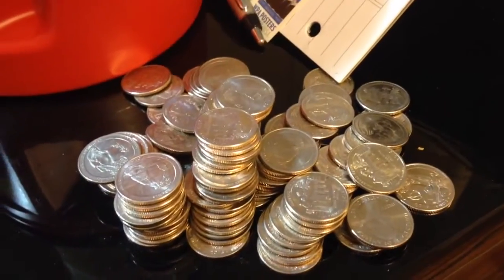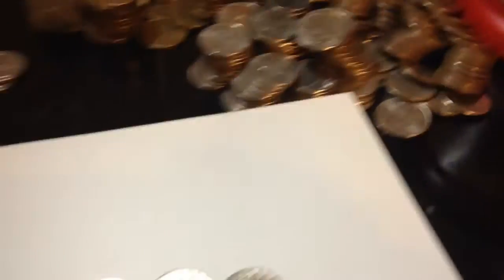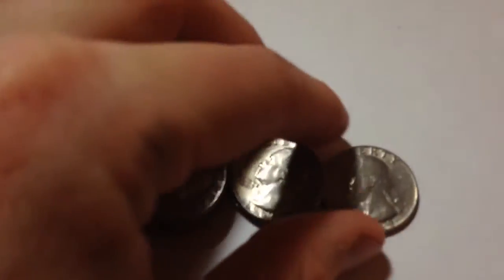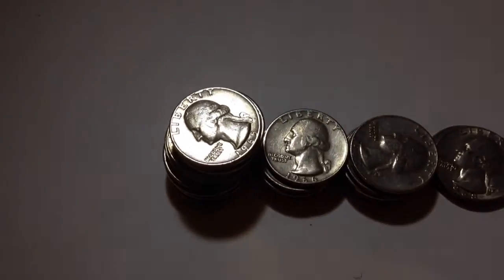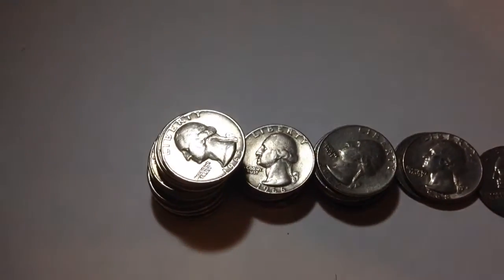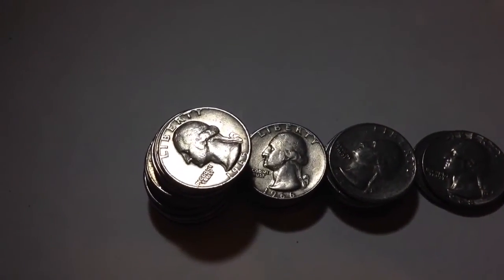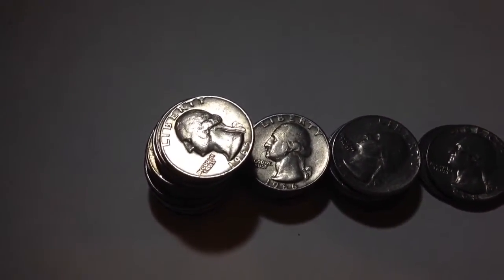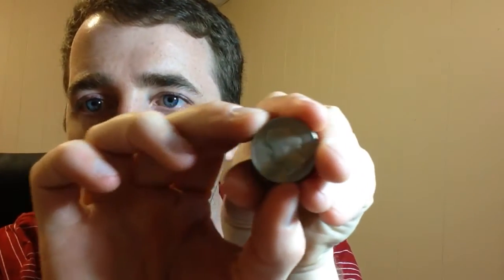The only coins minted after 1964 to contain silver are the Kennedy Half Dollars.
In the early 1960’s, the silver supply for the nation’s coinage was dwindling rapidly. As Congress and us-silver-coinsthe Administration debated over silver’s future role in coinage, the silver market jumped 10% immediately, and another 30% by 1962. This set the stage for the complete elimination of silver from our coinage by the end of 1964. Any United States dime, quarter, half dollar or dollar that is dated 1964 or earlier is made of 90% silver. In the dime series, all coins dated 1965 or later are clad coins and contain no silver at all. Quarters dated 1965 or later are all copper-nickel clad coins except for the dual-dated Bicentennial Quarters that were sold by the Mint in special Mint Sets and Proof Sets. These quarters contain 40% fine silver and have an “S” mint mark. They are different from the Bicentennial quarters you can find in circulation and were sold by the Mint at a premium to collectors.In the Kennedy Half Dollar series, the 1964 of course is 90% silver. Halves dated 1965 through 1970 contain 40% silver. Halves dated 1971 or later are copper-nickel clad coins with the exception again of the special Bicentennial halves sold in the Mint Sets and Proof Sets with the “S” mint mark, which are 40% silver. Among Eisenhower dollars, coins dated from 1971 through 1974 with the S mintmark are 40% silver. In addition, the special Bicentennial Sets contained 40% silver coins. All other Eisenhower dollars are copper-nickel clad coins.
The value of these coins is tied directly to the price of silver. At $20 per ounce, 90% silver coins are worth about fourteen times their face value. A dime would be worth about $1.40, a quarter about $3.50, and a half dollar, about $6.00. At the same silver price of $20, 40% silver half dollars are worth approximately $2.50 each.